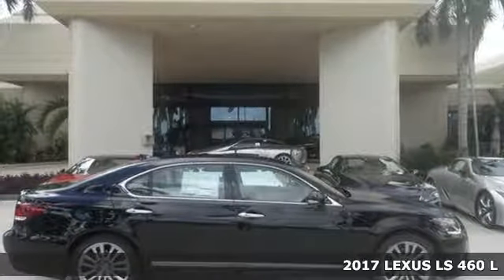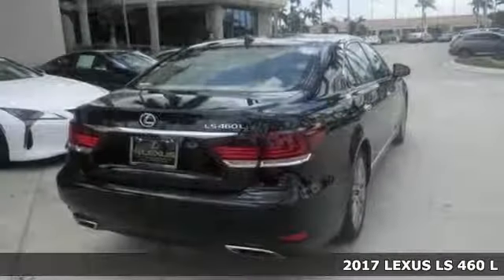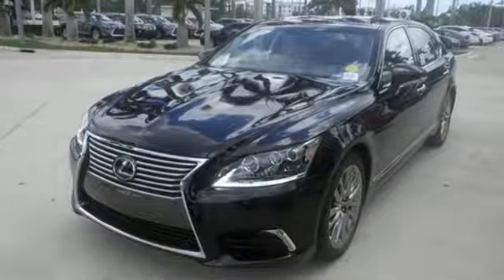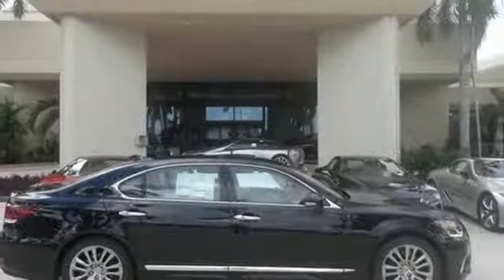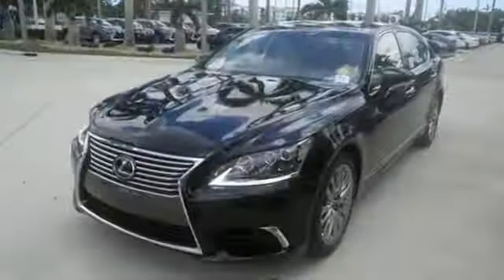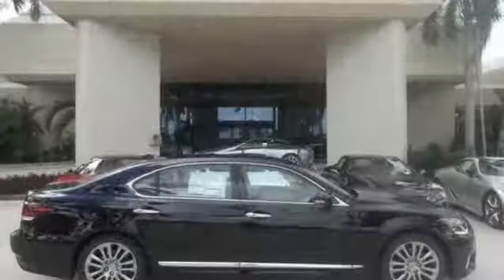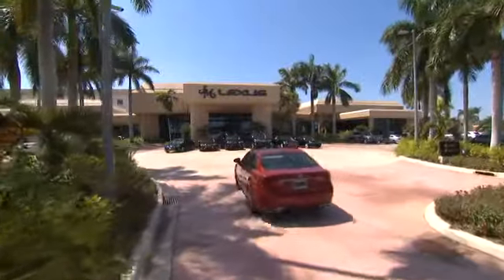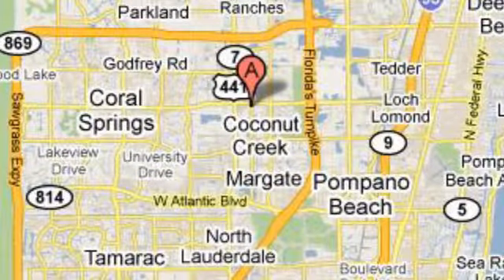New 2017 LEXUS LS 460 L Margate FL Fort Lauderdale, FL #706325 - SOLD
Year: 2017
Make: LEXUS
Model: LS 460 L
Trim: L
Engine: 4.6L V8
Transmission: Automatic 8-Speed
Color: Obsidian
Interior: Parchment leather with Dark Brown Walnut trim
Stock #: 706325
VIN: JTHGL5EFXH5057979
You are currently viewing a new 2017 LEXUS LS 460 L with JM Lexus The #1 Volume Lexus Dealer In The World For A Quarter Century! Thank you for your interest. We look forward to working with you. Stock #: 706325 Exterior: Obsidian Interior: Parchment leather with Dark Brown Walnut trim Trim: L JM Lexus 5350 West Sample Rd Margate FL 33073

Address:
5350 W Sample Rd